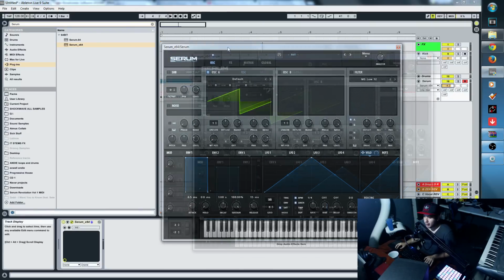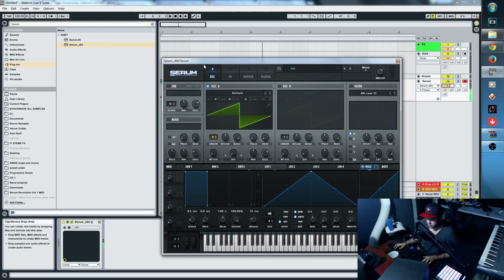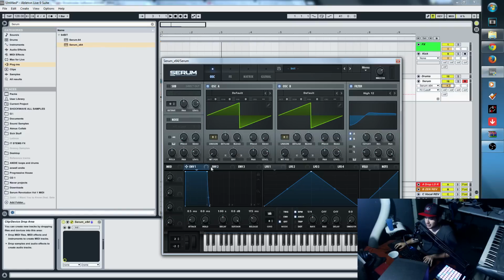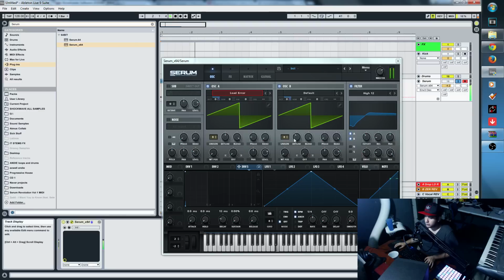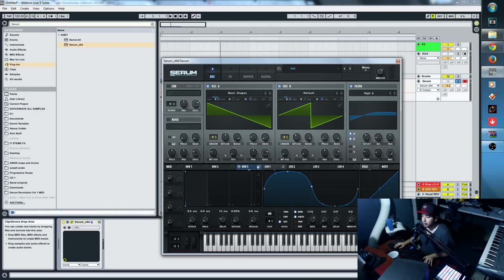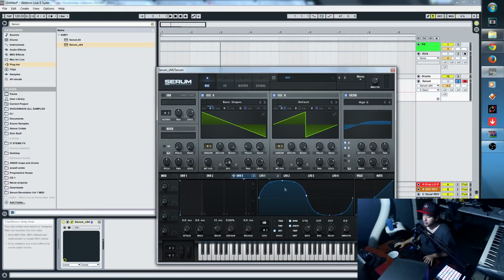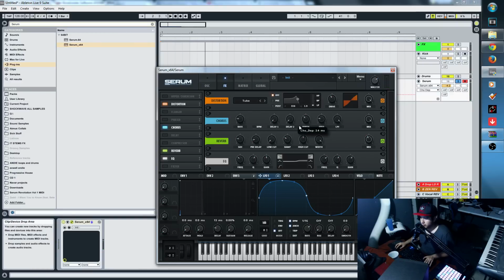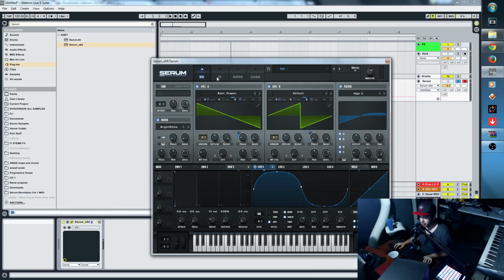Sound Design Episode 90 Making A Similar Lead Like W&W In Serum